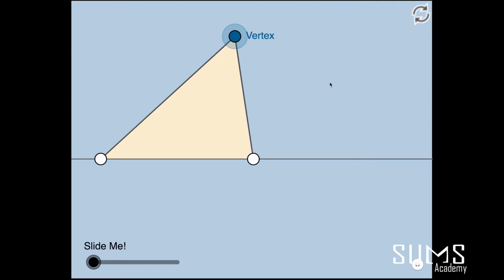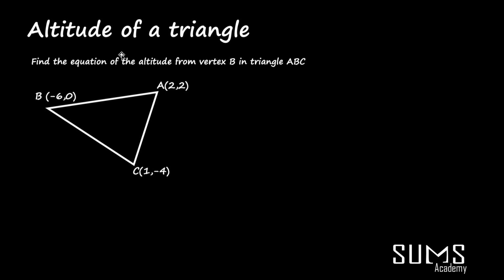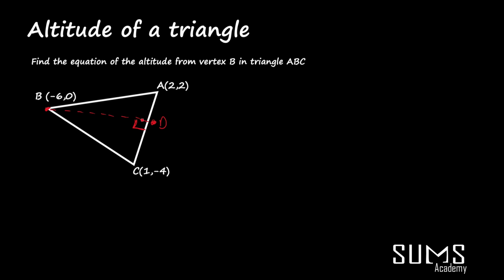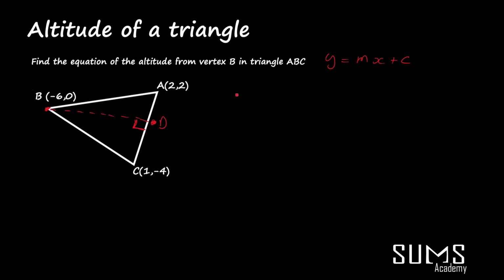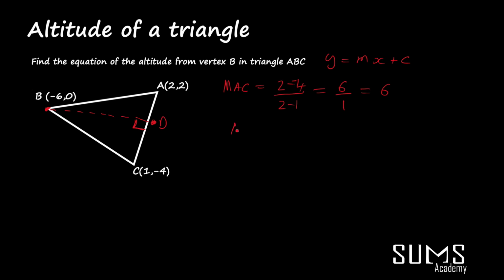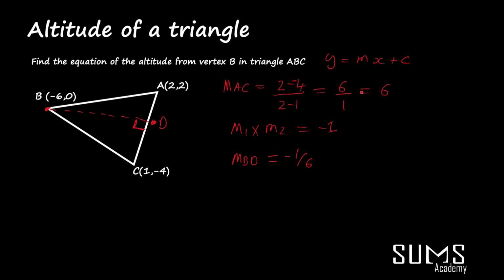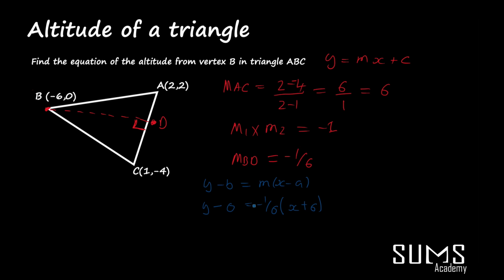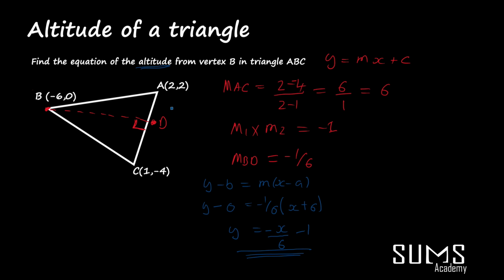14 Altitude of a triangle | The Straight Line | Higher Mathematics